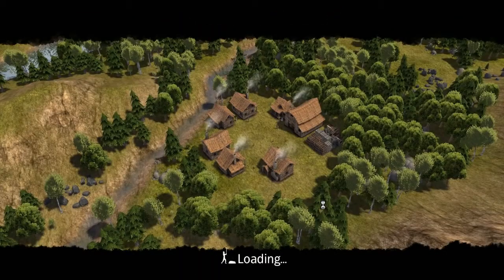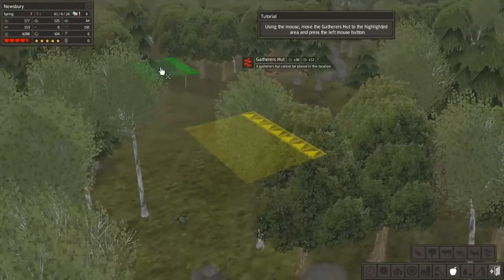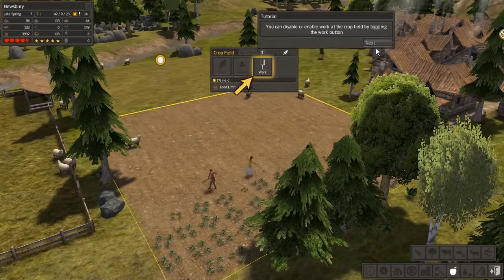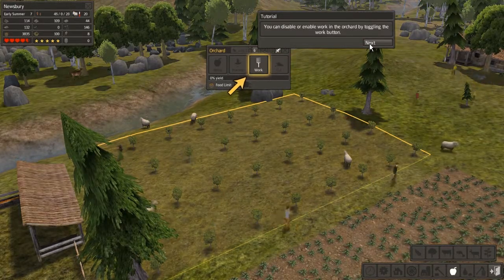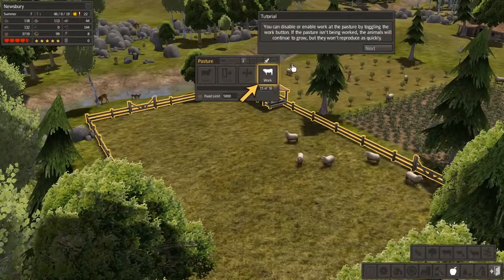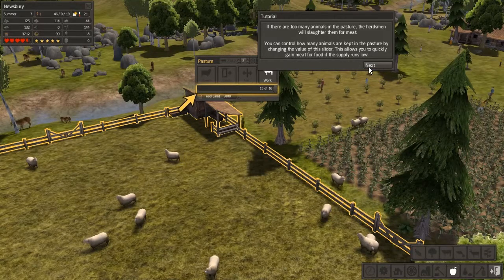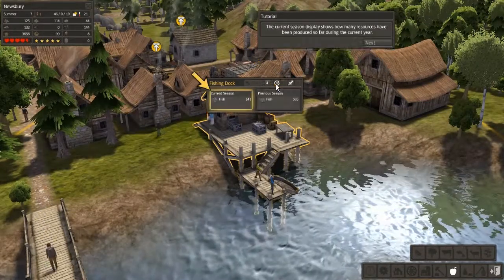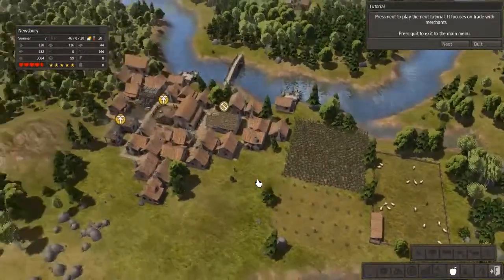Let's Play Banished! Part 3 Food Production (Live Commentary)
Now that we know how to build all the specialized houses, we will need to provide our town of livestock and food. So let's go produce some sheeps!

And ooh yeah,
Thanks for your support bibis!